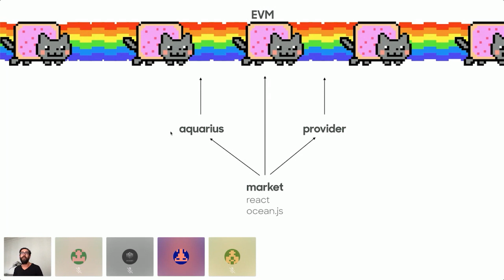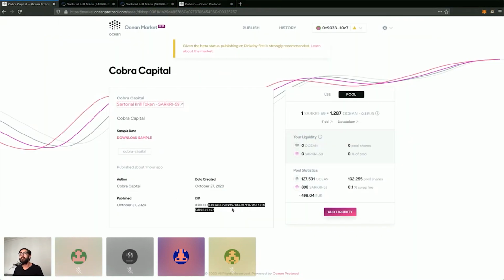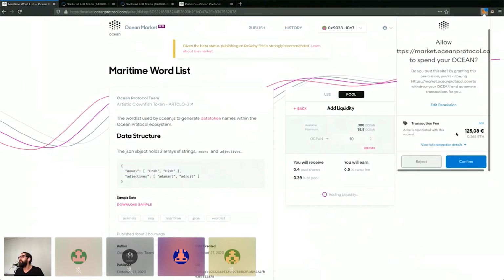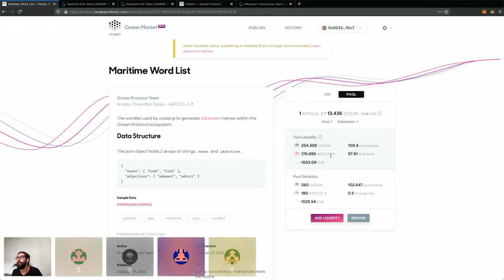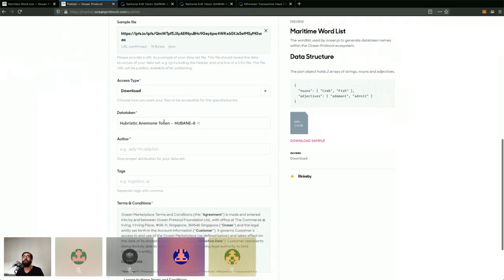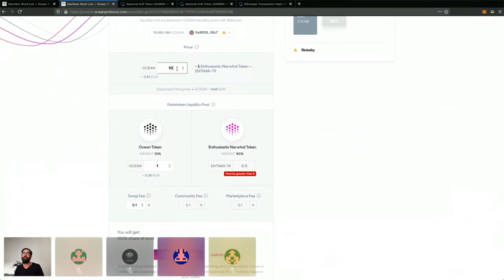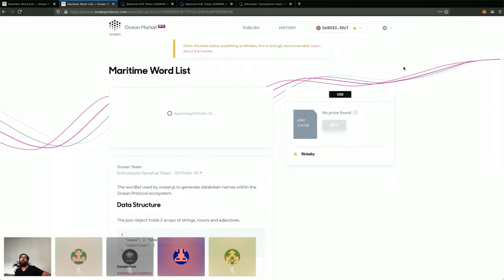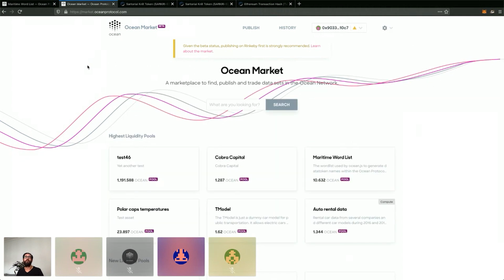Ocean Market Demo | Matthias Kretschmann, Ocean Designer & Developer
Ocean Market is an open-source community marketplace for data, where users can sell, buy, and curate quality data. Ocean Designer & Developer Matthias Kretschmann demos the live application of V3's new data sharing infrastructure in this video.

Ocean v3 brings all the capabilities of data sharing in a web3 native architecture, making it easier for people, companies, and organizations to publish, auto-price, and sell their data.